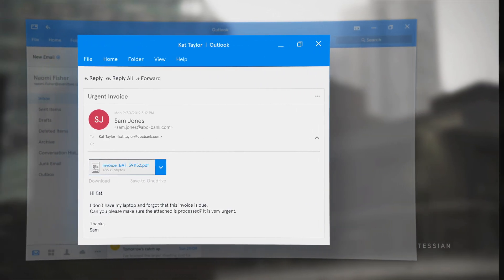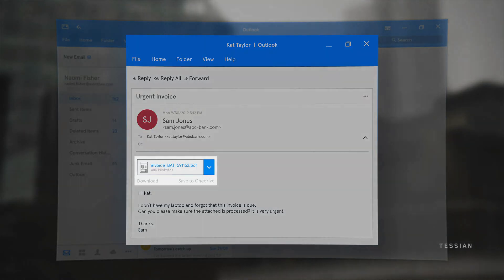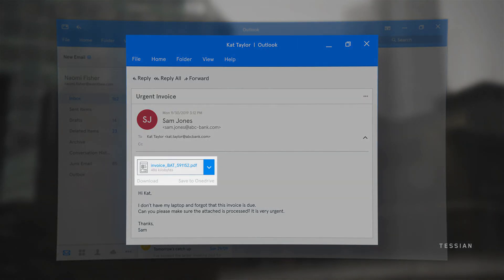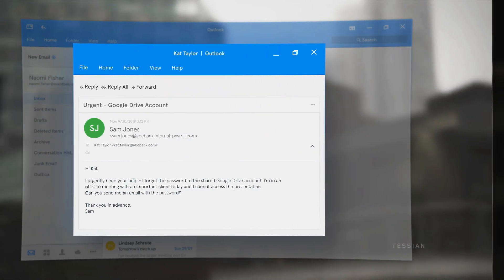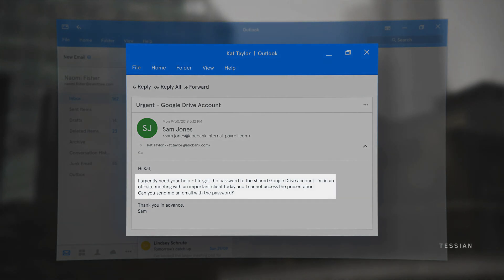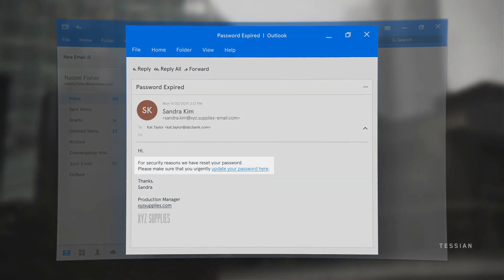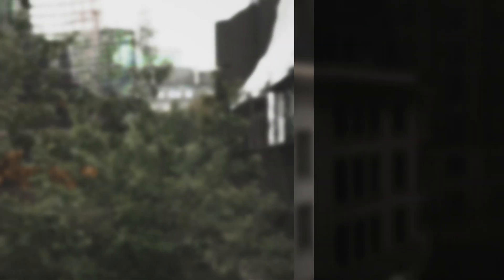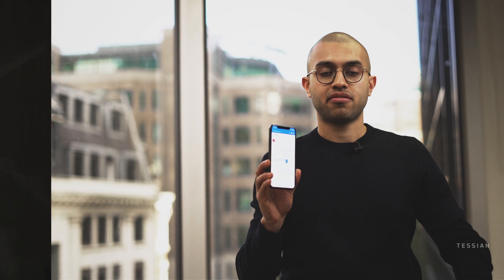What is Domain Impersonation? | Tessian Explains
In this episode of the Tessian Explained, we find out more about domain impersonation including:

- Domain impersonation is when an attacker generates a convincing domain and uses it to impersonate your employees or external partners in an advanced phishing attack
- Domain names are a brand asset that support brand reputation
- Impersonating domain names gives legitimacy to spear phishing emails, increasing the likelihood of a successful attack.

Tessian protects every business’s mission by securing the human layer. Using machine learning technology, Tessian automatically predicts and eliminates advanced threats on email caused by human error – like data exfiltration, accidental data loss, business email compromise and phishing attacks – with minimal disruption to employees' workflow. As a result, employees are empowered to do their best work, without security getting in their way. Founded in 2013, Tessian is backed by renowned investors like Sequoia, Accel and Balderton and has offices in San Francisco and London.